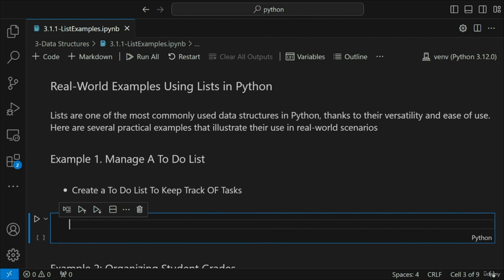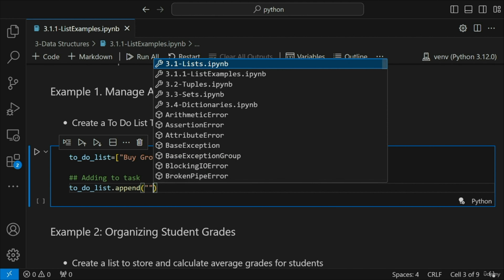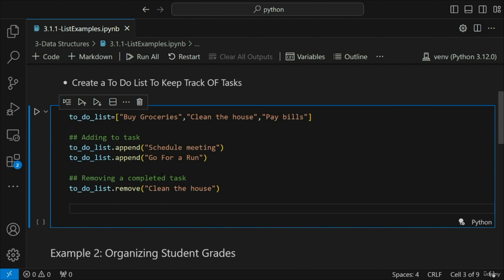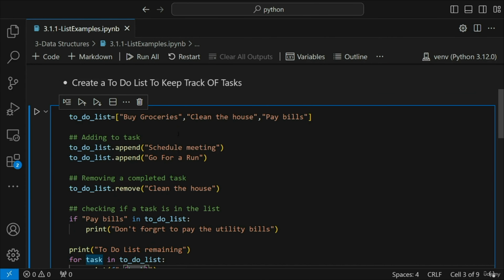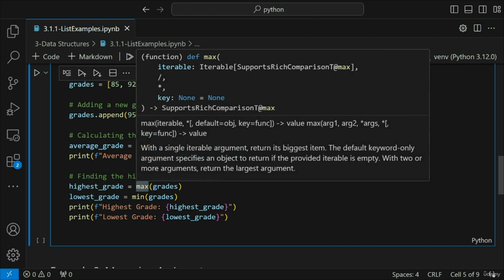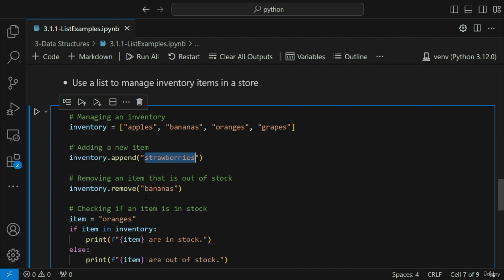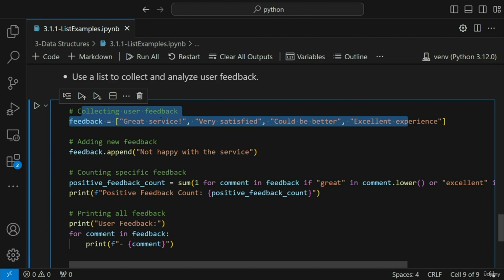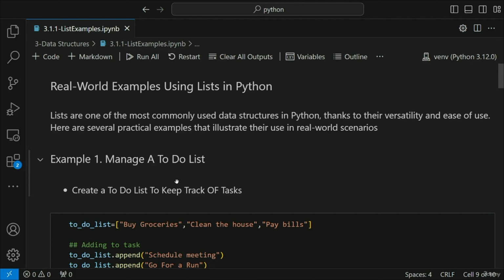Real World Examples using Lists In python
To-Do List Management 📝✅
Store and manage daily tasks using a list, allowing easy addition, removal, and sorting of tasks.

Shopping Cart in E-commerce 🛒💳
Maintain a list of selected items, updating quantities, and calculating the total price dynamically.

Student Record Management 🎓📚
Store student names, grades, and subjects, making it easy to access and manipulate academic data.

Keep track of available products, update stock levels, and monitor sold items in real time.

Social Media Posts & Comments 📲💬
Store user posts, comments, and likes in lists, enabling easy retrieval and updates.

Weather Forecast Data 🌦️📉
Maintain a list of daily temperature readings for analytics, visualization, and predictions.

Bank Transactions 🏦💰
Keep a list of deposit and withdrawal records, ensuring efficient tracking of account balances.

Employee Attendance System 🏢🕒
Track employee check-in and check-out times, making payroll processing more efficient.

Playlist Management in a Music App 🎵🎶
Store and shuffle songs dynamically, providing personalized playlists to users.

AI Chatbot Responses 🤖💡
Maintain a list of predefined responses, improving interaction based on user input.